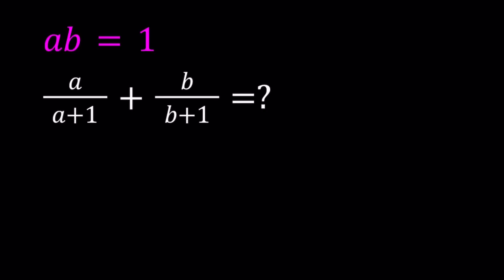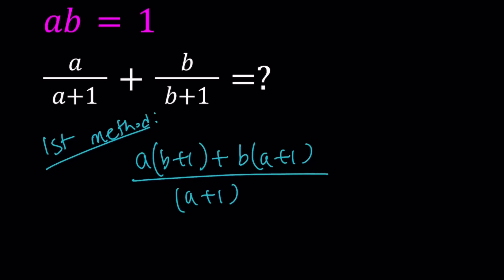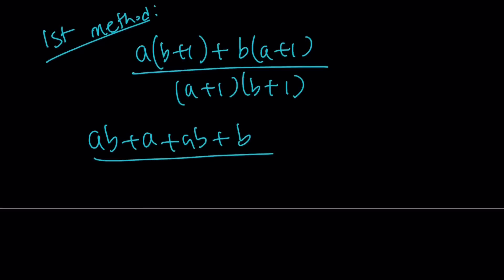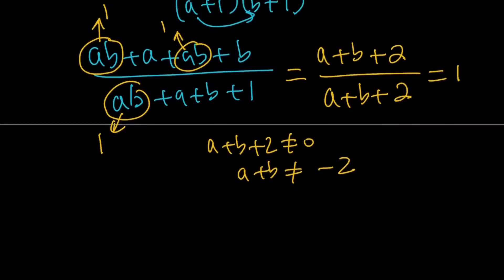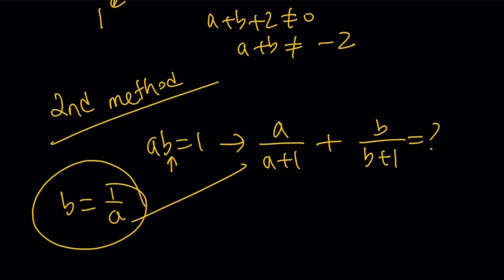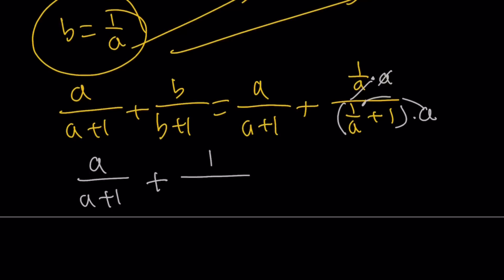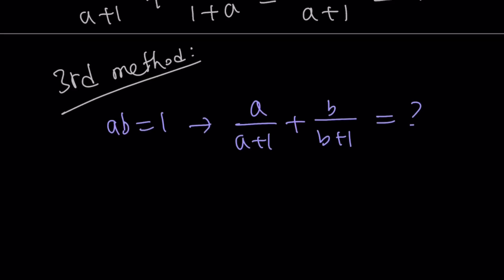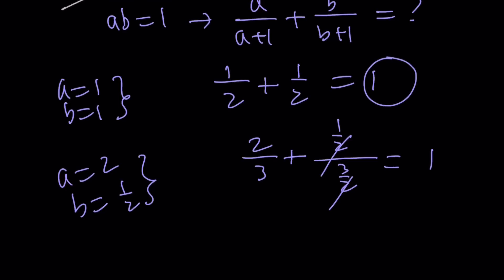Simplifying an Algebraic Expression (3 Ways)